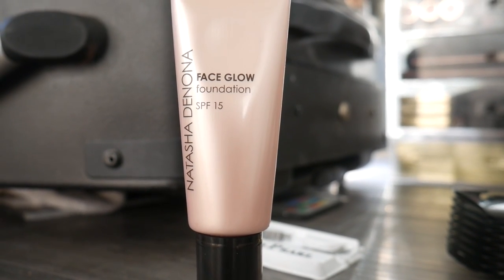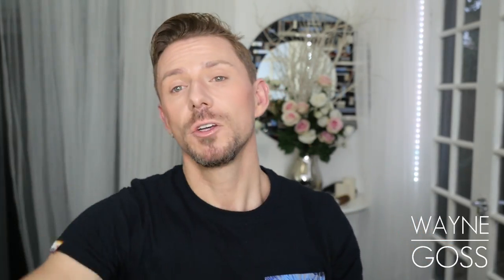GLOWING SKIN FOUNDATION - PART ONE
This is part one of the skin glow foundation part of the 2016 makeup trends.

This video shows you, in 4K what foundation really looks like and what to expect.

This foundation goes on smoother than any other dewy foundation i've ever used. It has a real "pull" to it and that is totally different to anything i've ever used before.

It looks so beautiful in real life - but not shimmery or shiny but like real skin. Its so beautiful - it really is. Products can be found here:

My 6 most popular videos you might have missed!